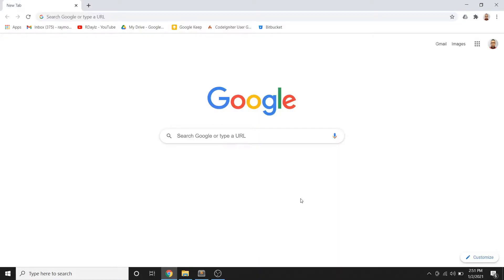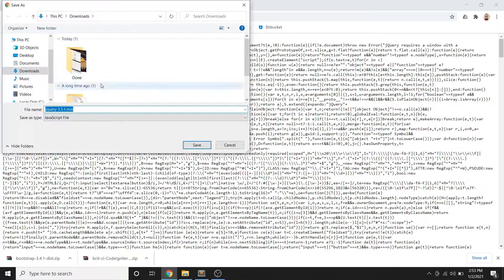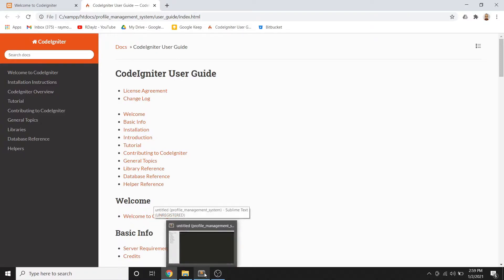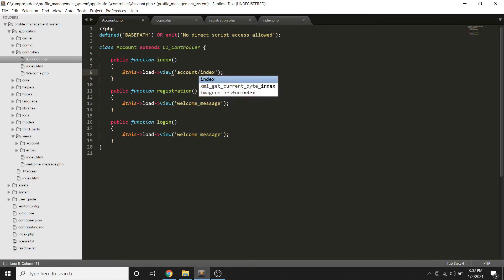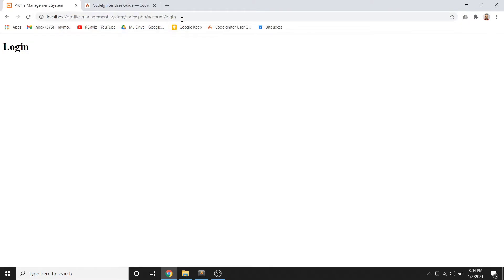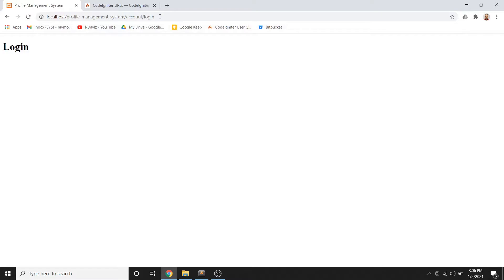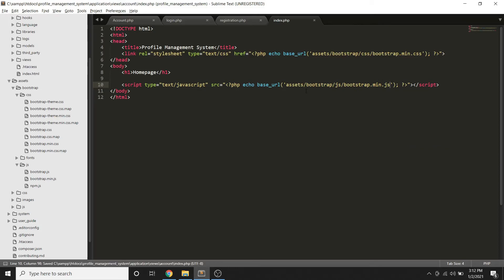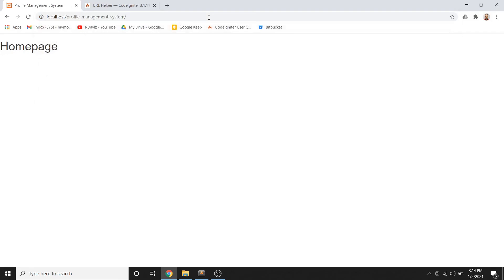Part 1: Installation | CodeIgniter 3 and Bootstrap 3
CodeIgniter is a powerful PHP framework with a very small footprint, built for developers who need a simple and elegant toolkit to create full-featured web applications.

Bootstrap is the most popular HTML, CSS, and JS framework for developing responsive, mobile first projects on the web.